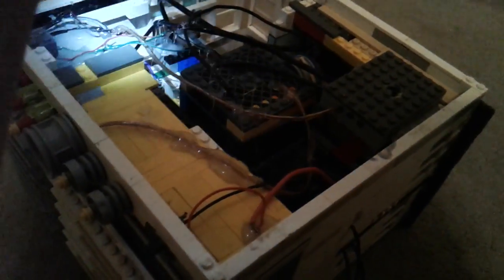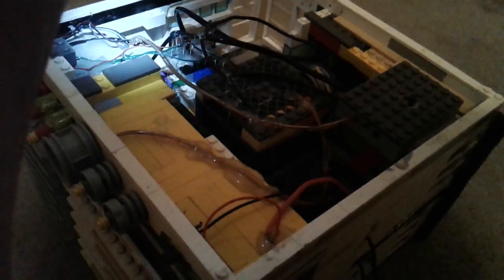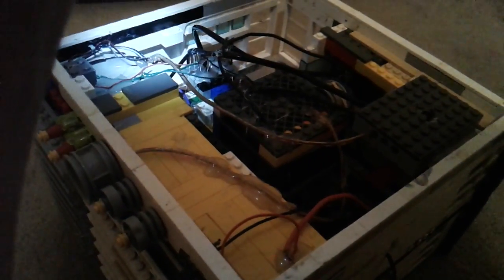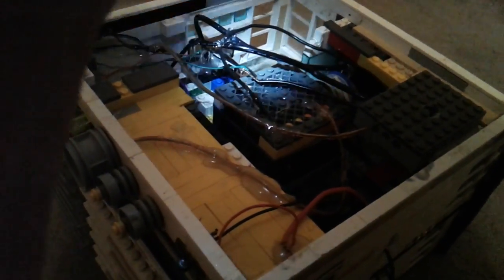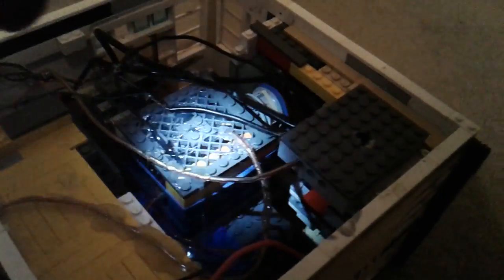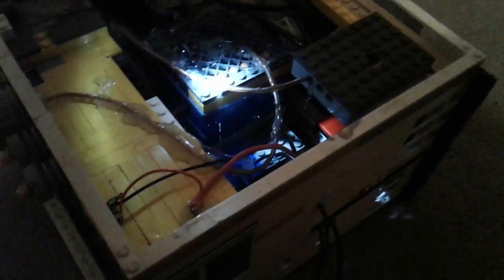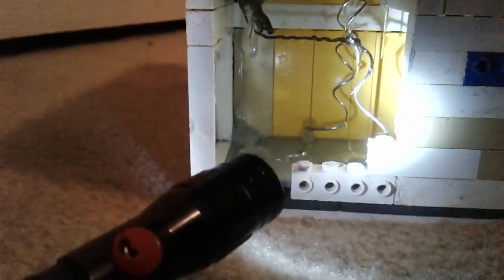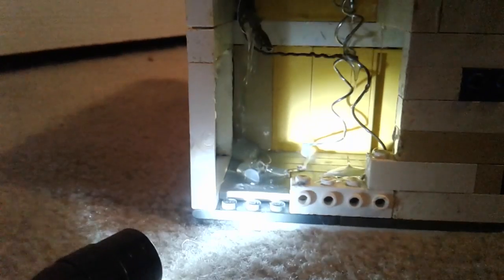Homemade air conditioner